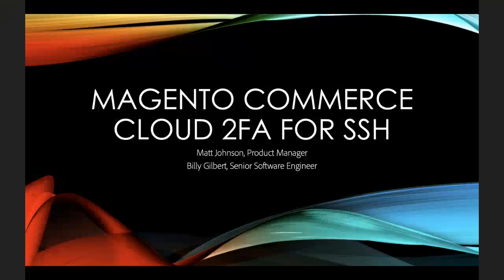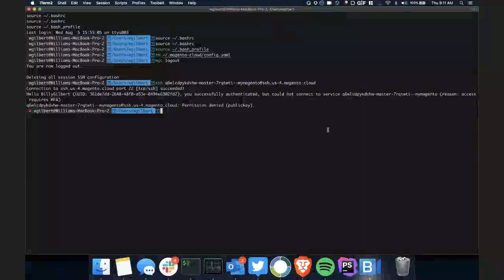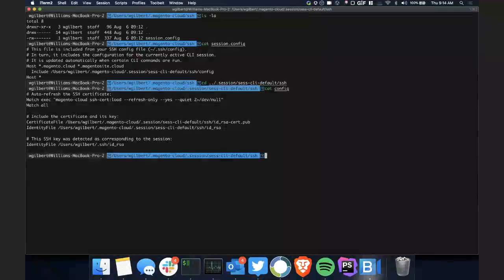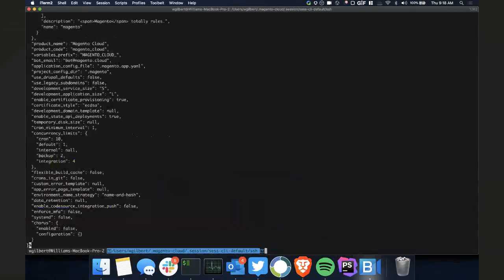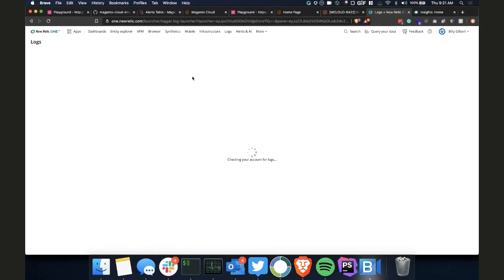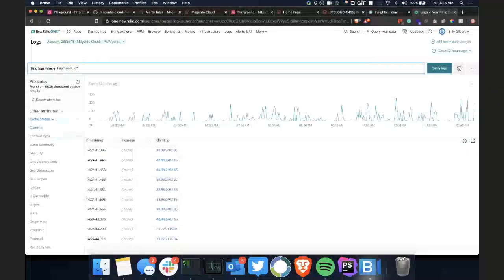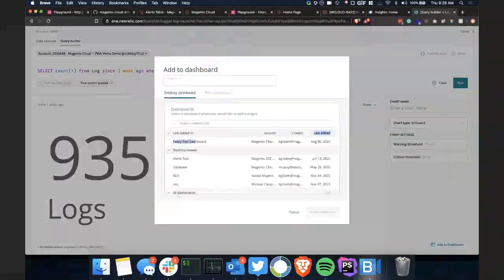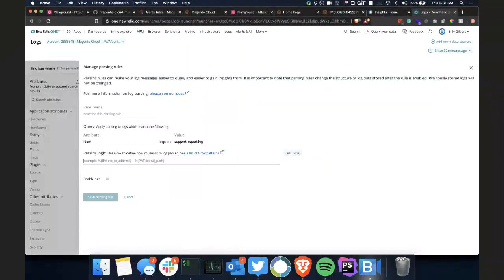Magento Cloud Demo - Overview of 2FA functionality with Billy Gilbert and Matt Johnson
In this demo Billy and Matt will cover the next topics:

- 2FA on Magento Cloud
- Aggregated logs in NewRelic